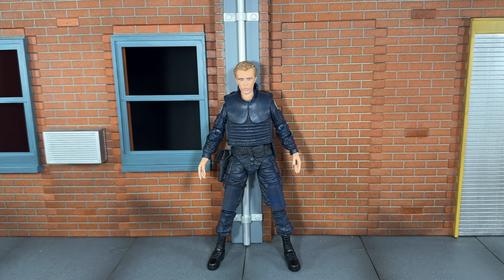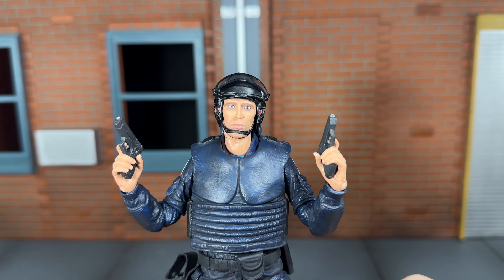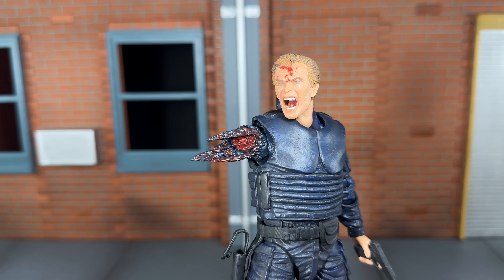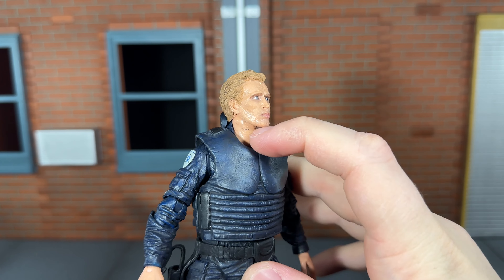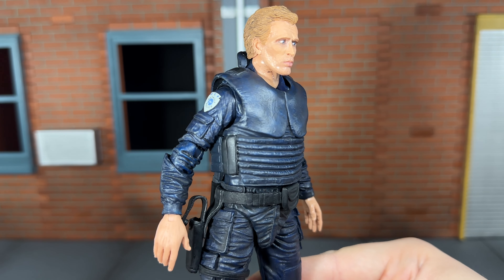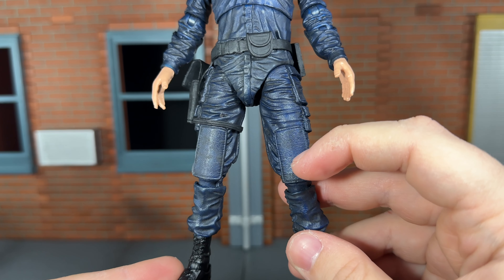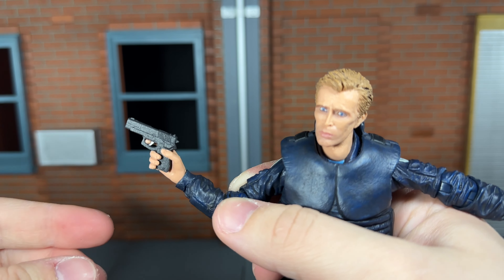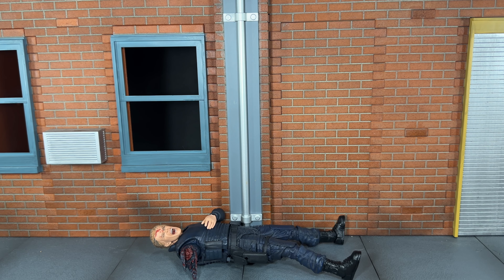NECA Ultimate Robocop Alex J. Murphy Review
Today I’m going to be reviewing the brand new NECA Ultimate Robocop Alex J. Murphy figure!